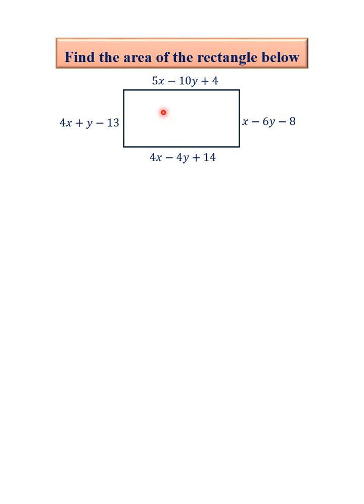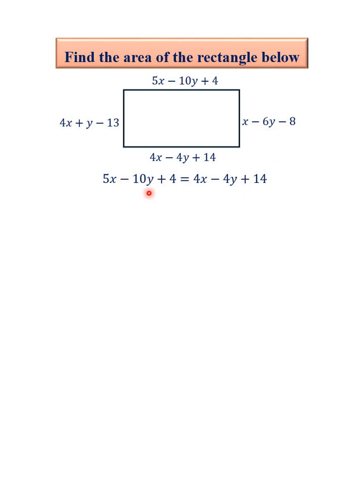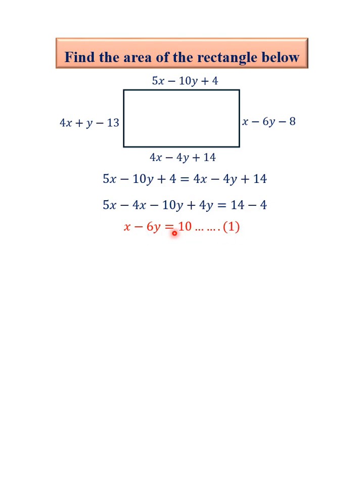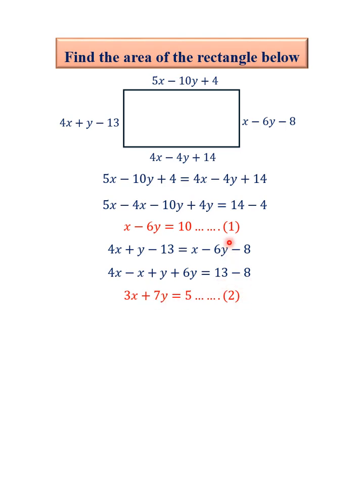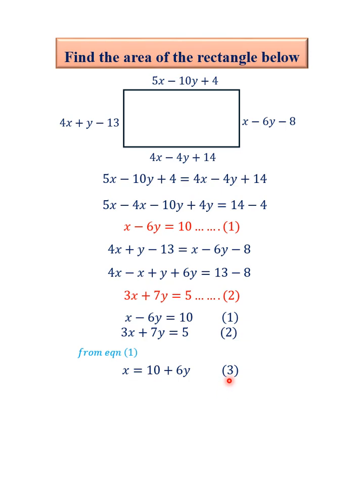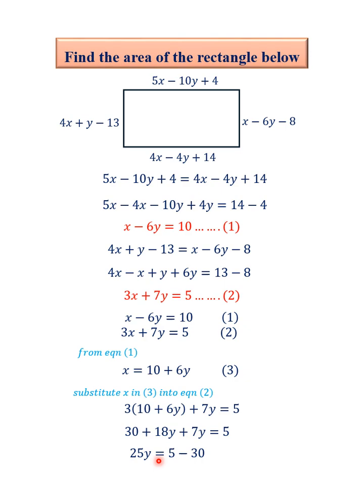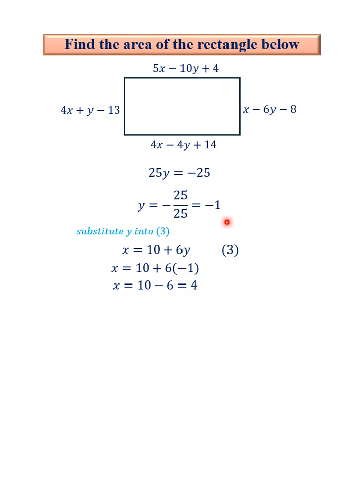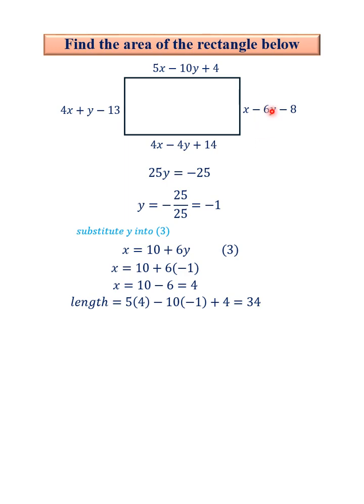Area of a Rectangle and Linear Equations